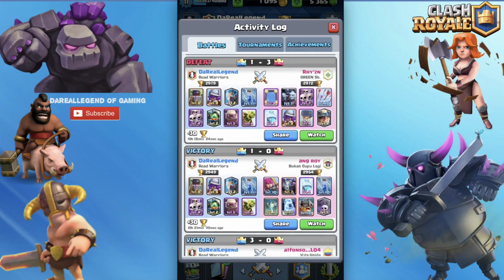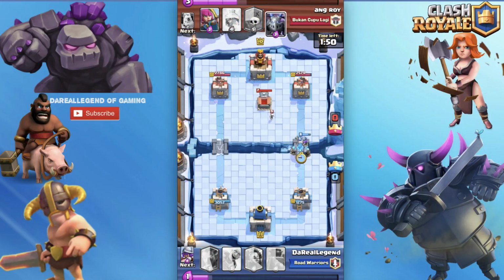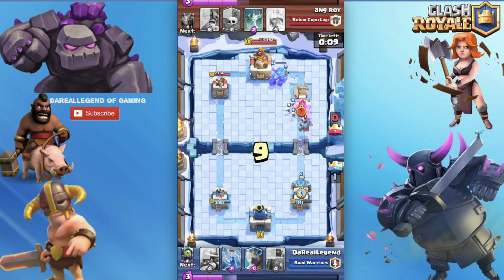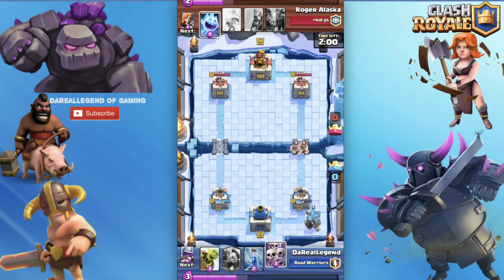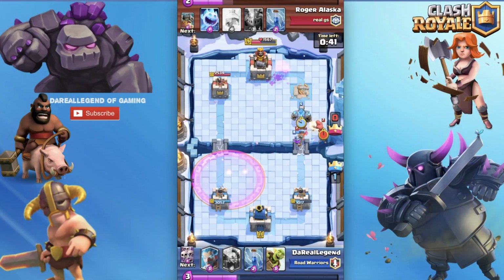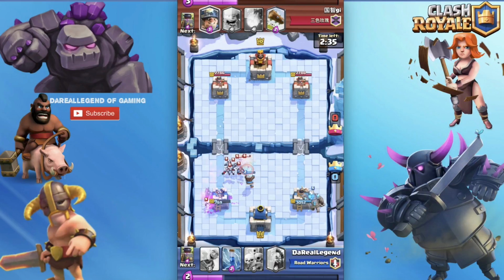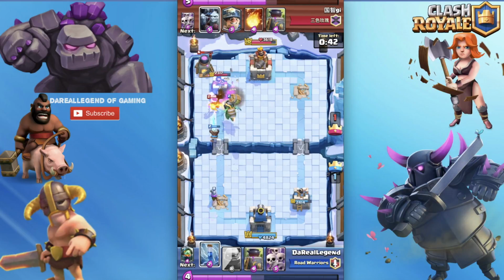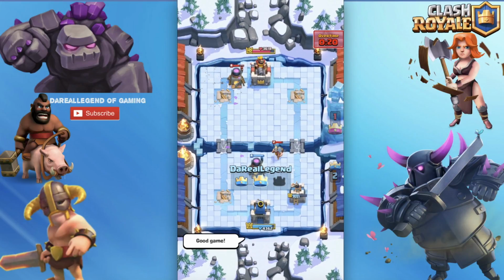Clash Royale - Golem Goblin Barrel Inferno Dragon Skeleton Army- OP Deck--Counter Barbs & Lavaloon